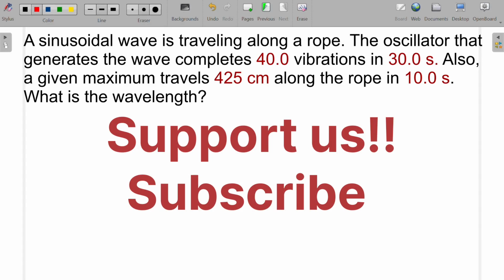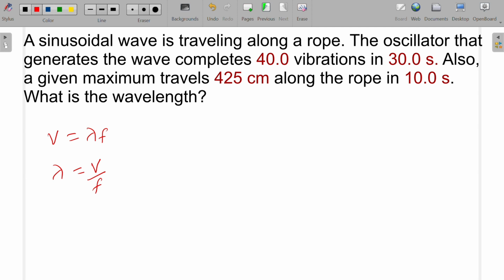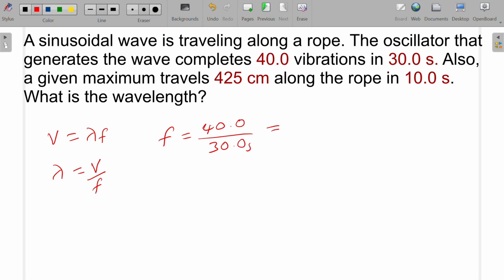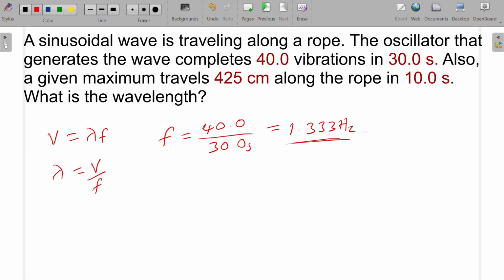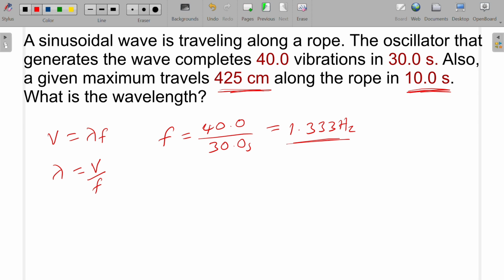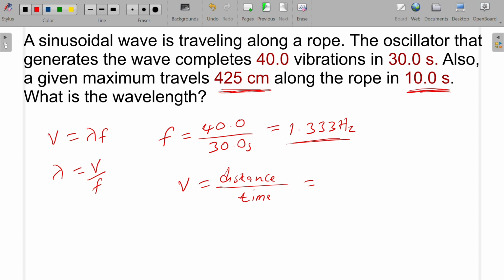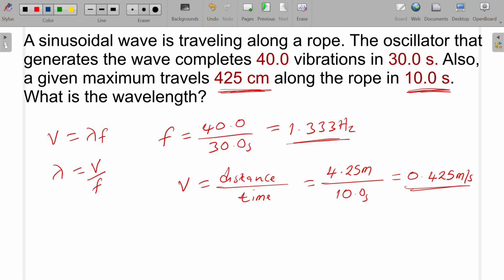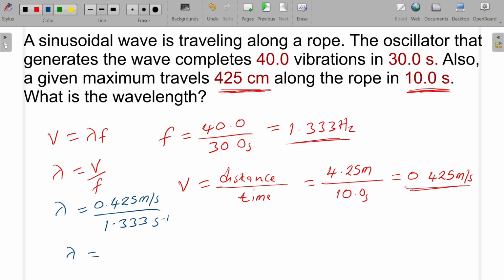Calculating the wavelength of a sinusoidal Wave on a Rope | Physics Problem Solved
In this video, we calculate the wavelength of a sinusoidal wave traveling along a rope.

Problem:
An oscillator generates a wave, completing 40.0 vibrations in 30.0 s. A wave crest travels 425 cm along the rope in 10.0 seconds. Using this information, we calculate the wavelength of the wave.

In this tutorial, you will learn:
• How to determine the wave speed from the distance a crest travels over time
• How to find the frequency from the number of vibrations
• How to use the wave equation λ = v/f to calculate the wavelength

This type of problem is commonly seen in wave motion topics in general physics, and mastering it will help you solve similar wave property problems.

Perfect for students studying:
• Wave Motion
• Sinusoidal Waves
• Frequency and Wavelength
• General Physics